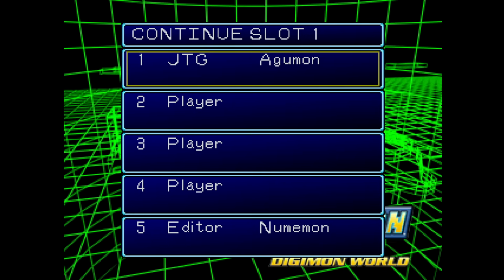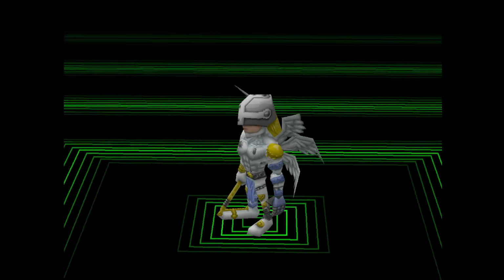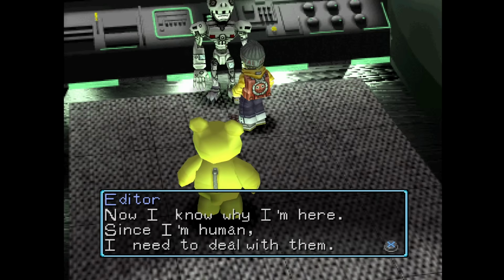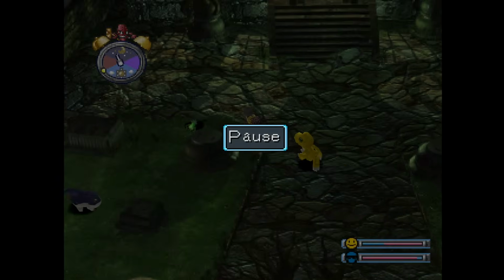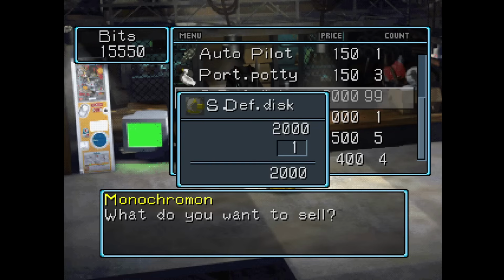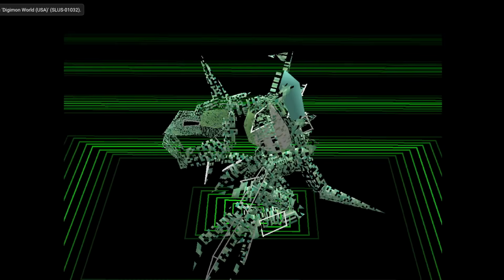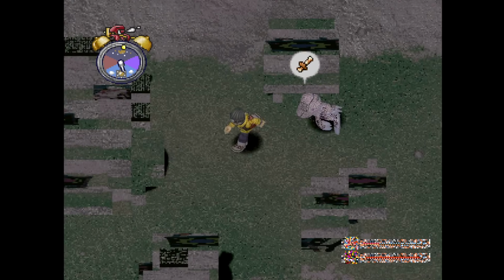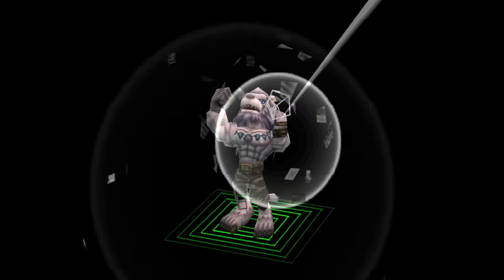Some Weird Glitches of Digimon World 1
It is time to dive into the weird world of Digimon World 1 glitches!
What oddities will we discover?
Perhaps a portal to another world?
Perhaps even... Shiny digimon!?
00:00 - Glitches!
01:25 - Tanemon
04:31 - Immortality
06:49 - Ambushed!
10:26 - Evil Giromon!
11:36 - Slots Glitch!
13:16 - Glitch Shop
15:38 - Ice cold Glitches!
18:11 - ShInY!?